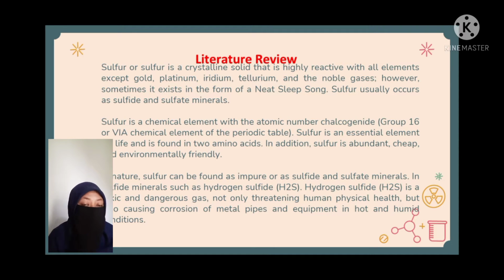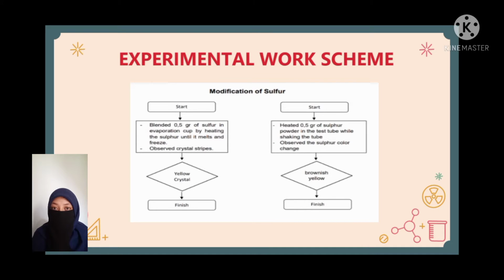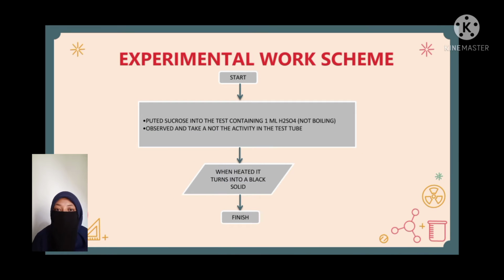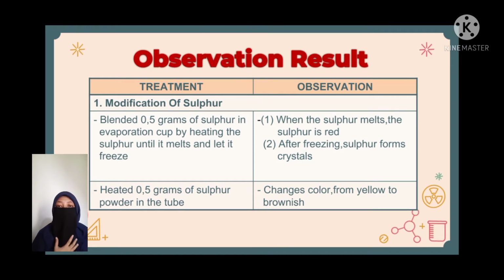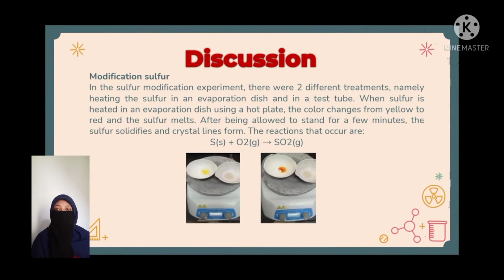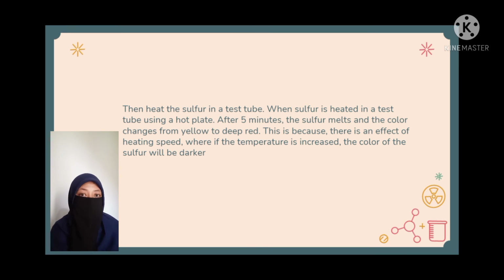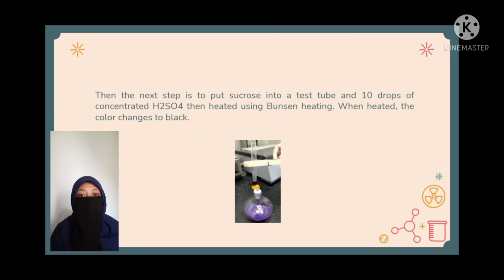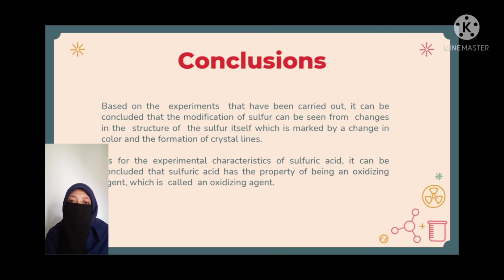Modification Of sulfur